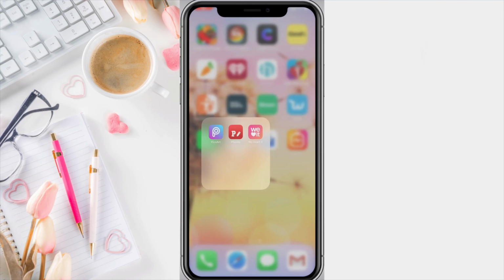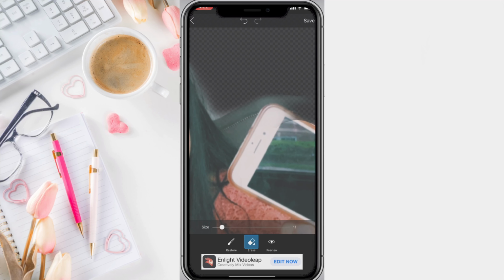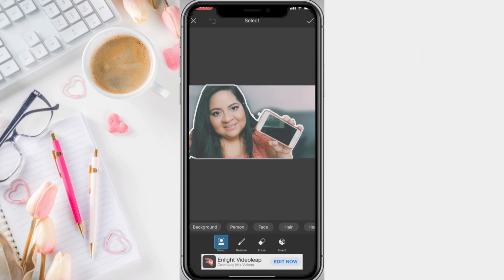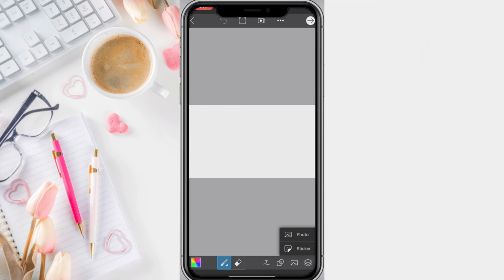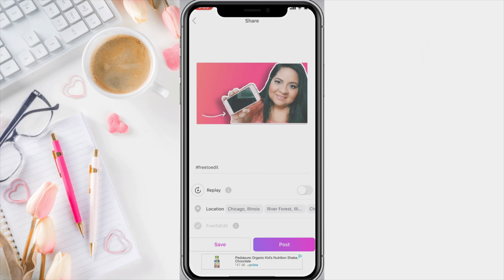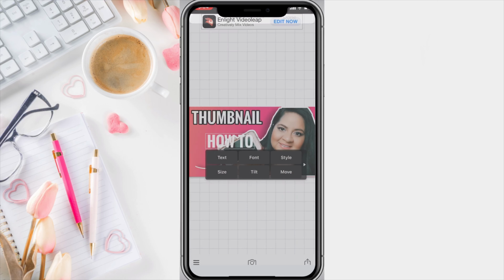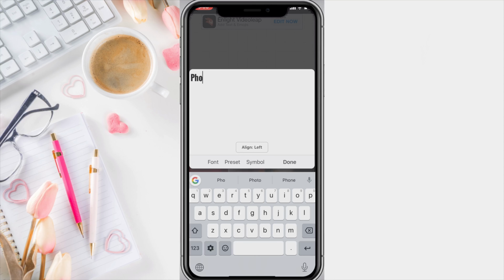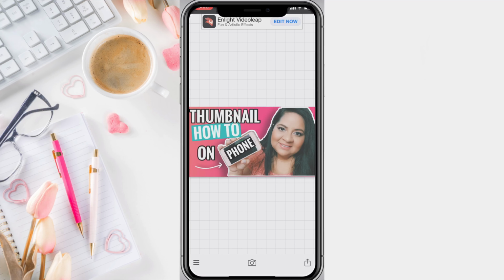HOW TO MAKE THUMBNAILS FOR YOUTUBE videos on IPHONE-TRENDY effects with free apps!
HOW TO MAKE THUMBNAILS FOR YOUTUBE videos on IPHONE
When I first started my channel I did everything from my iPhone, and I mean everything. I was filming, editing, uploading and designing my thumbnails. I've gotten some questions on how to create thumbnails using only your phone. So today I am coming at you with a video all about how to make a custom thumbnail on YouTube.  This thumbnail tutorial is perfect your smaller creators who don't have a big budget and are using their phones to make YouTube videos.

The apps I used to:
- Phonto, Picsart and We heart this.